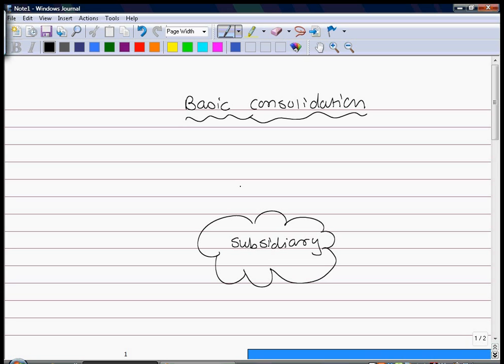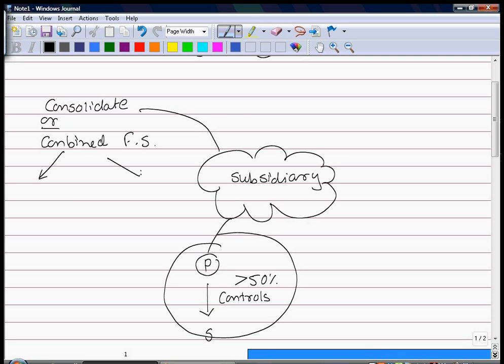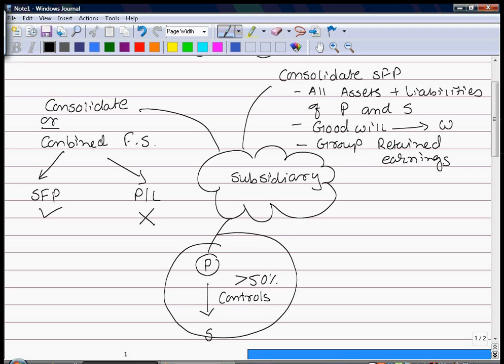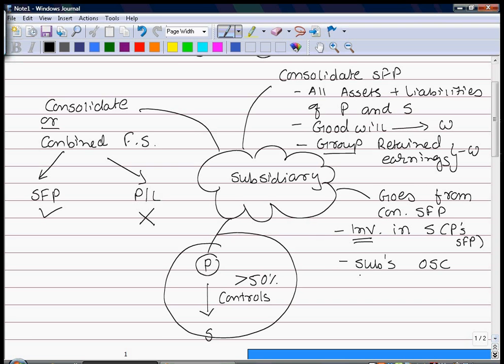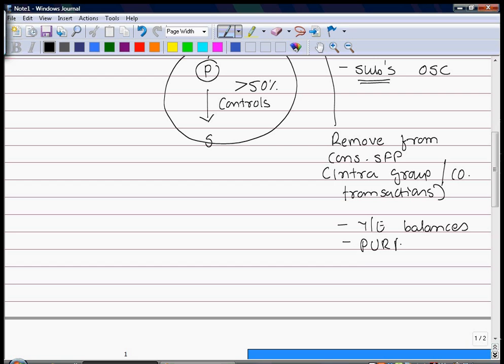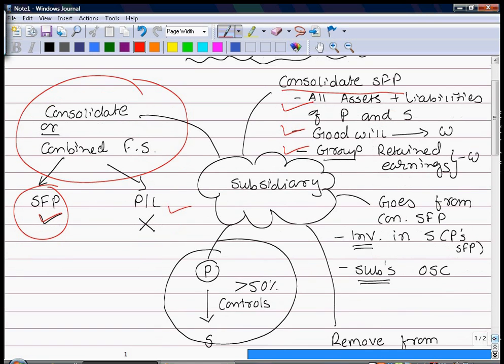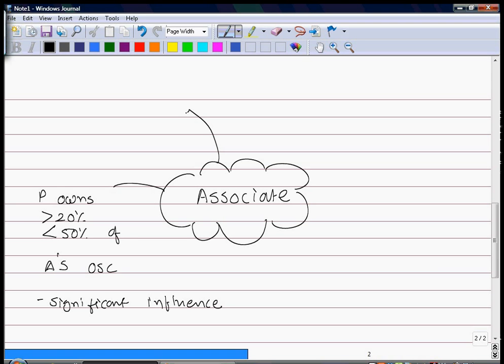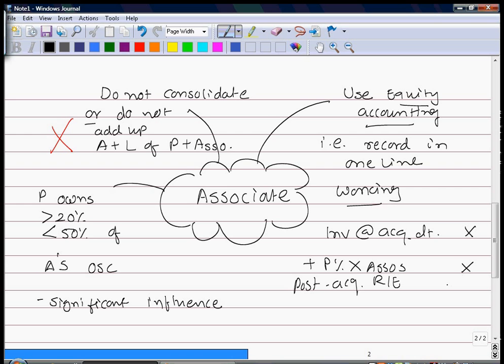BASIC CONSOLIDATION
Basic concepts of the subsidiary and associate are explained.